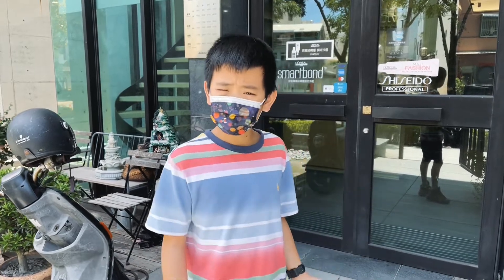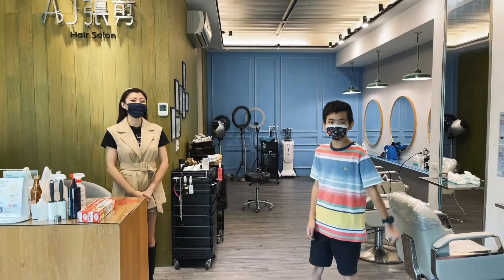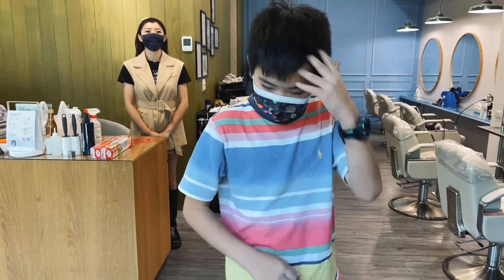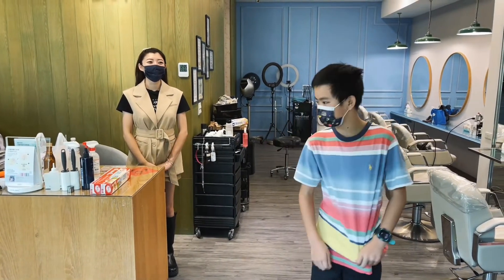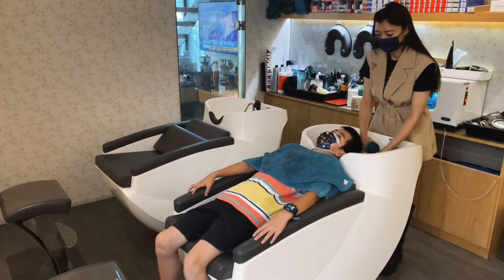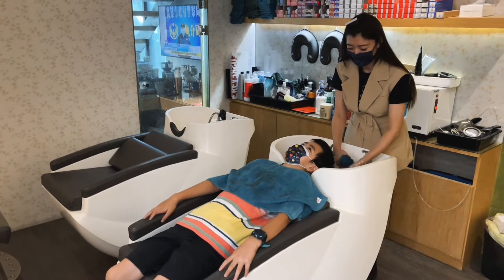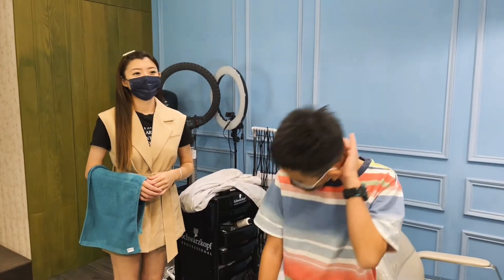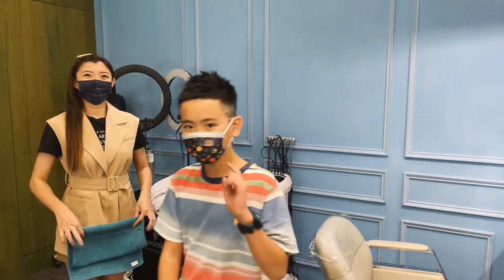Fun kids-getting a brand new hairstyle with lightning hair tatoo